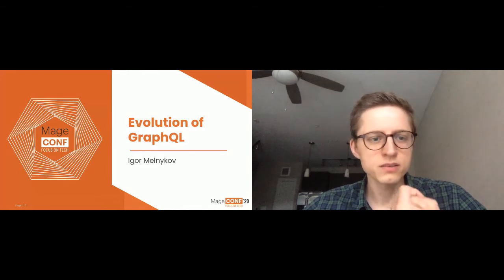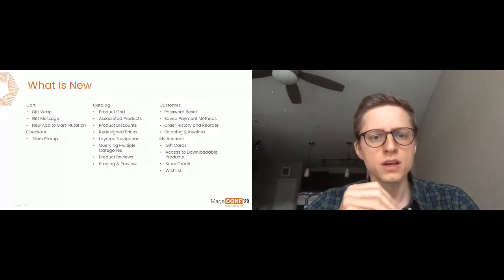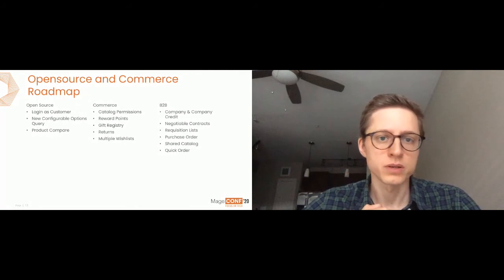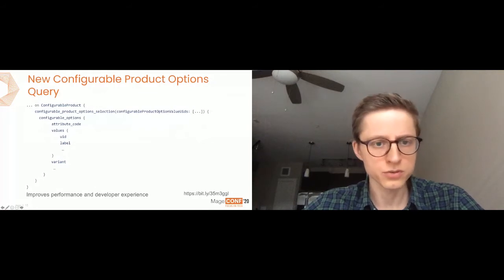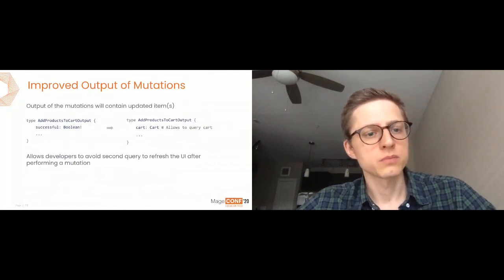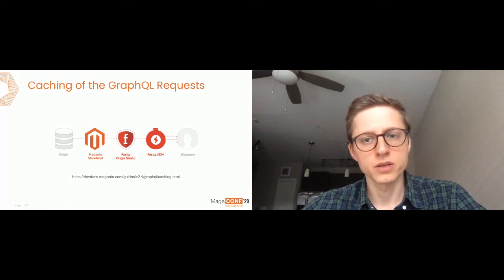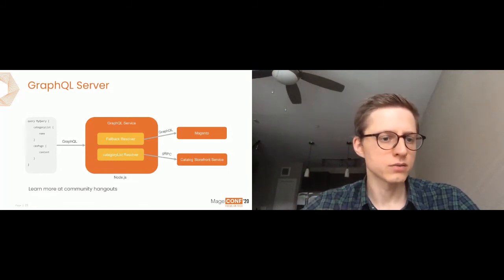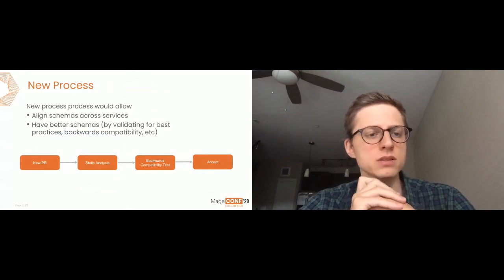B5 Igor Melnykov Evolution of the GraphQL